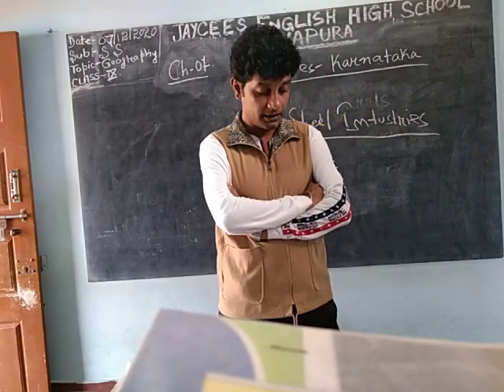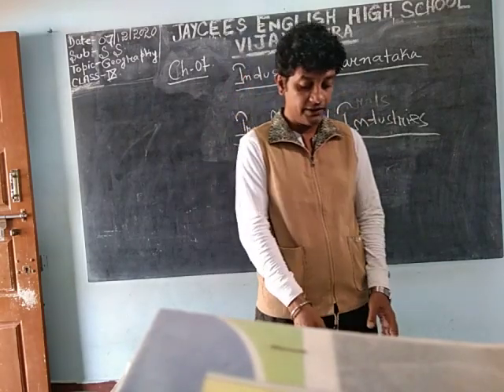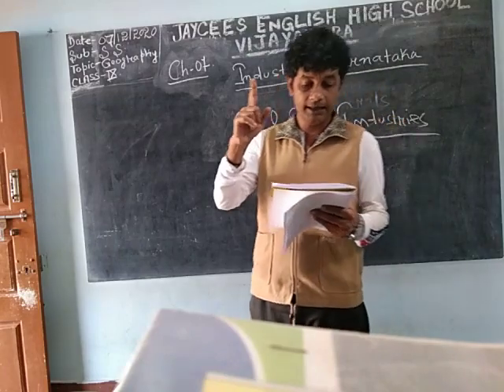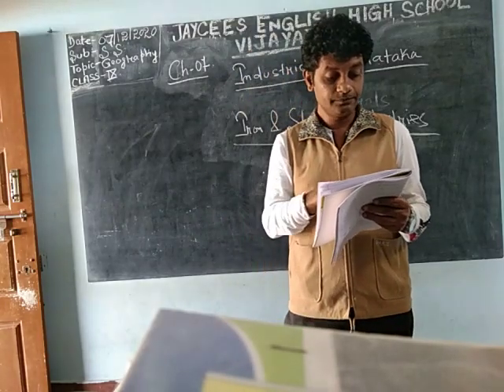Jaycees English High School